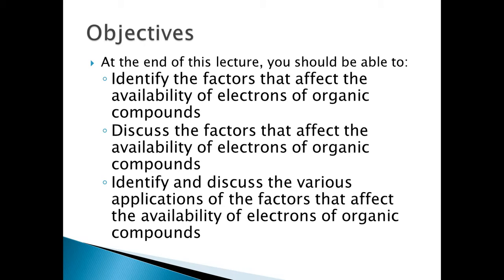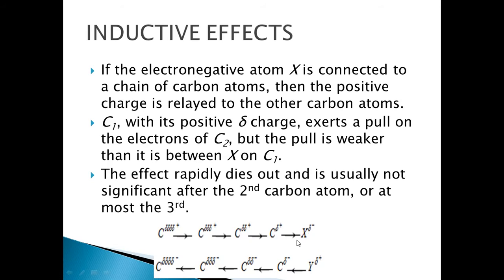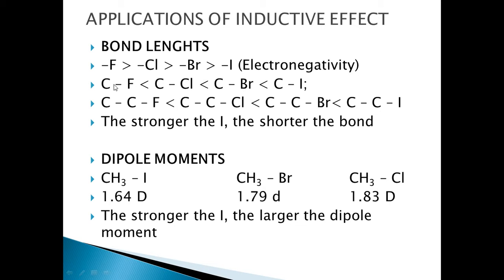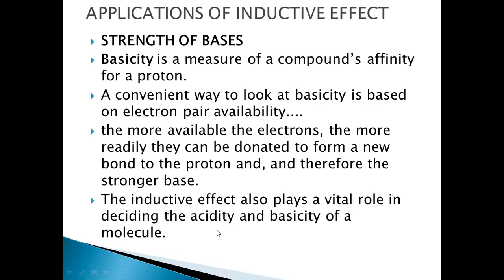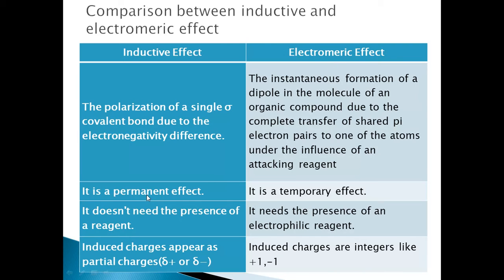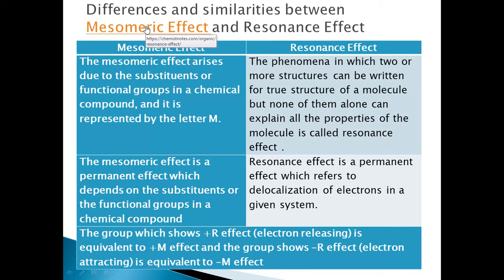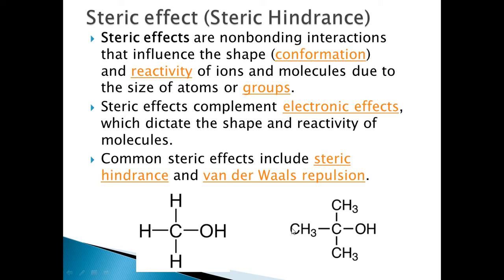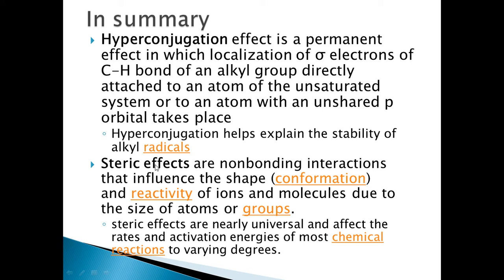CHM235 Factors Affecting the Availability of Electrons